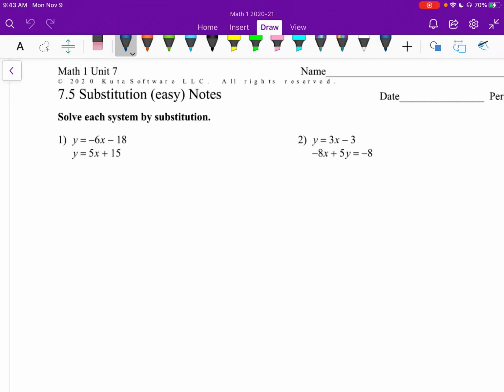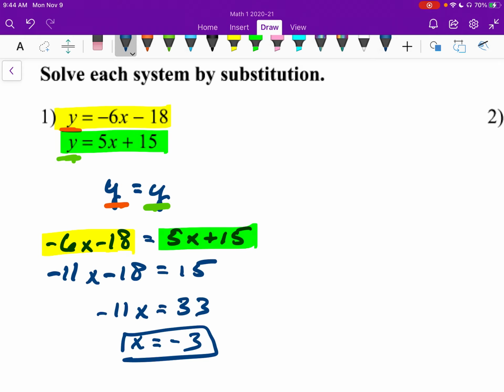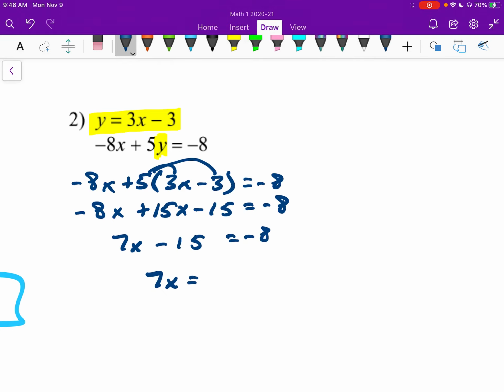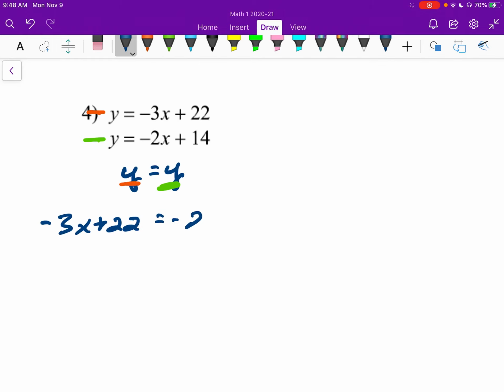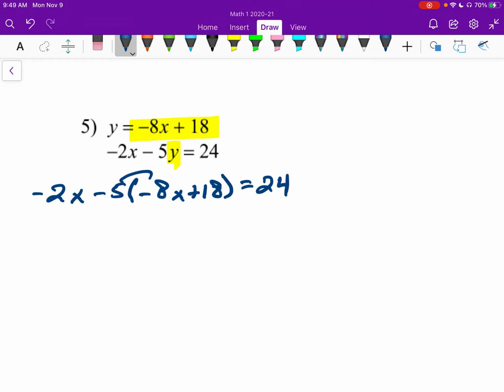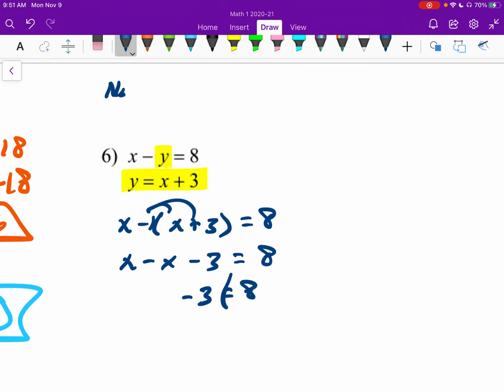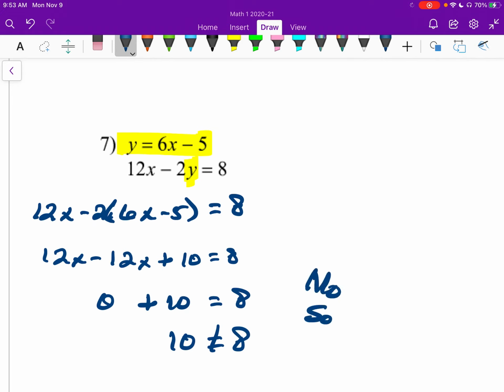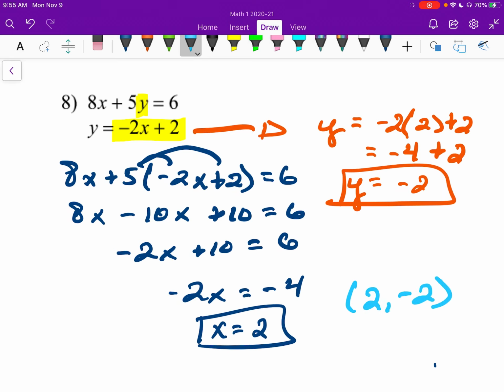Math 1 - 7.5 Substitution (easy)